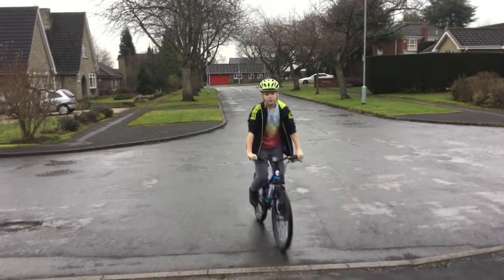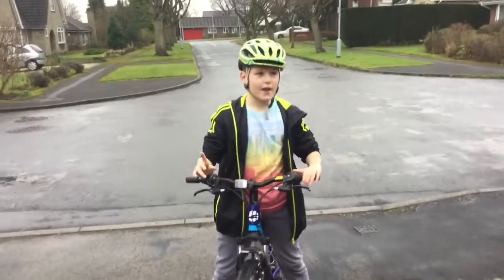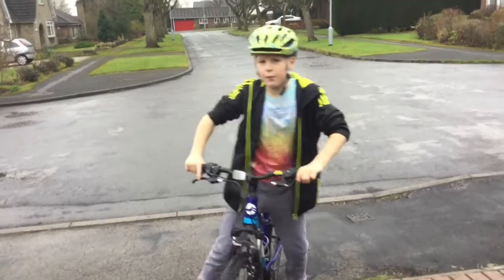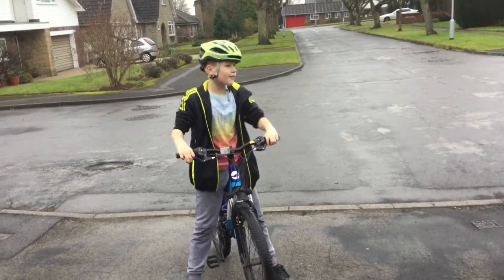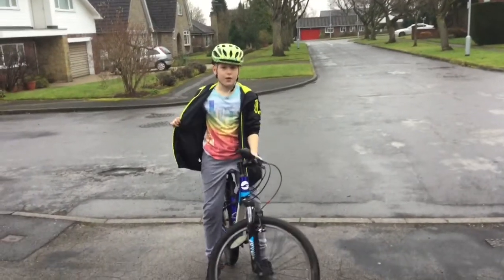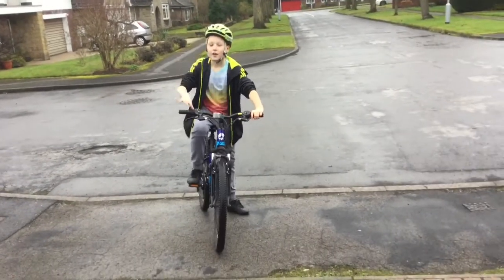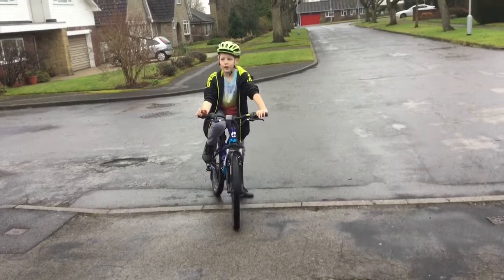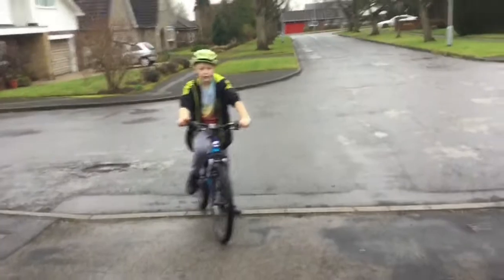Bike Safey Review